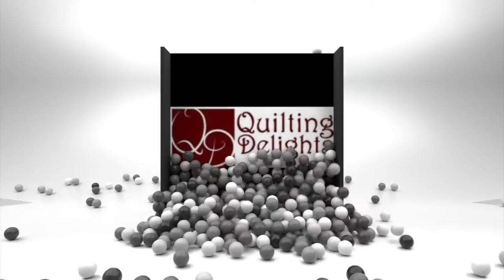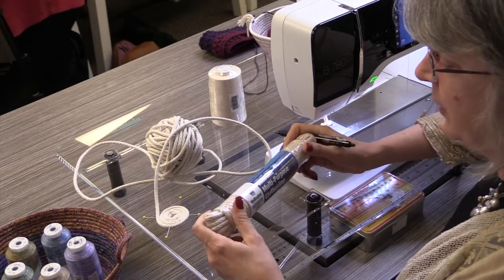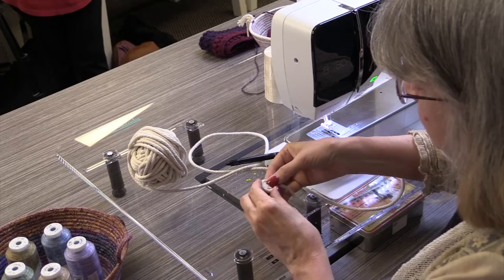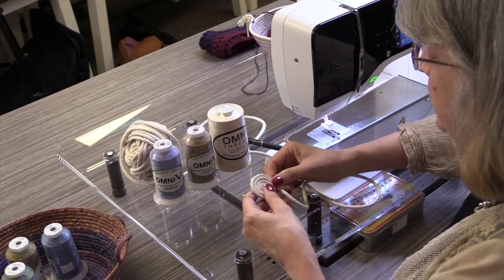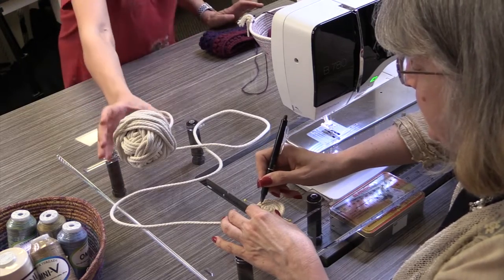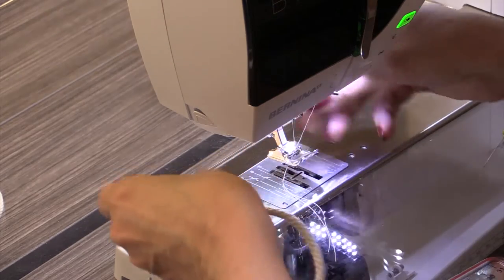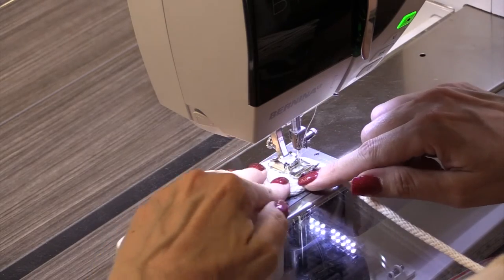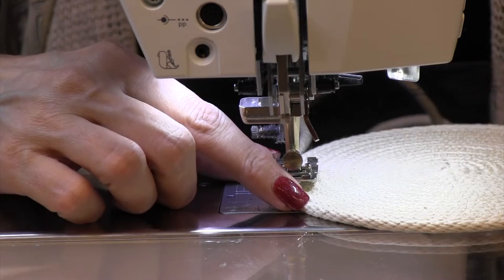How to make a Rope Bowl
In this video you will learn how to make a simple rope bowl in about 15 minutes.